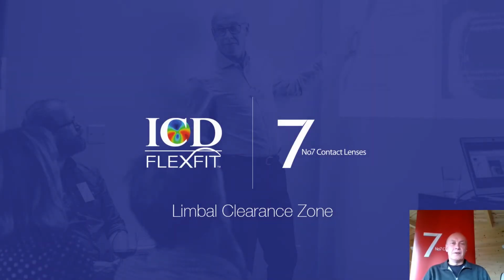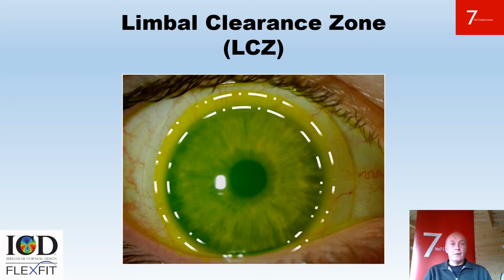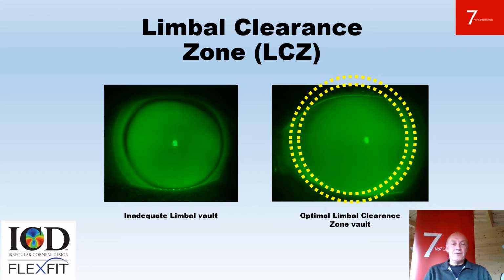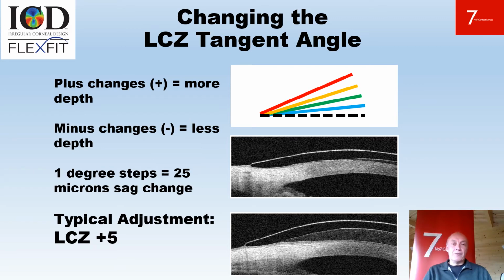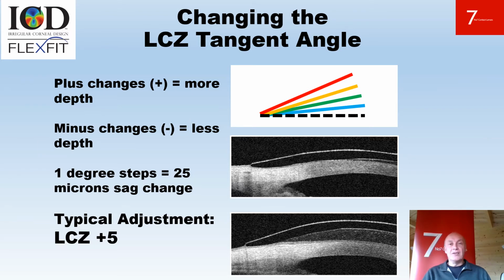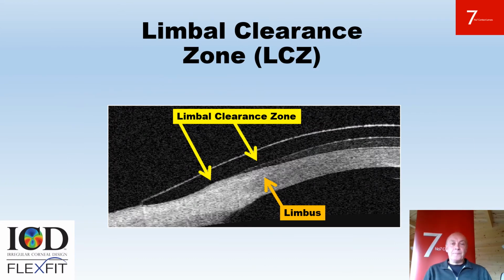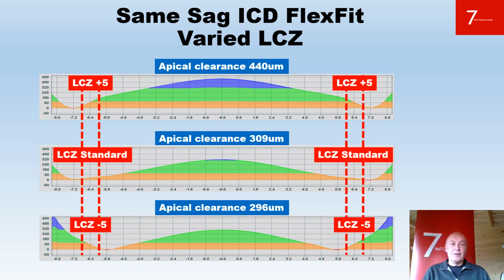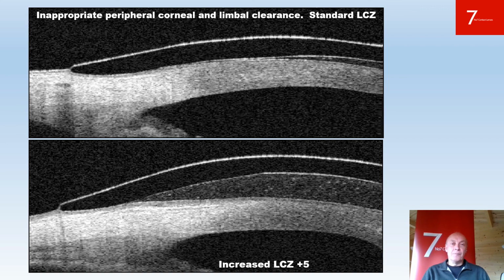ICD FlexFit Training - Limbal Clearance Zone